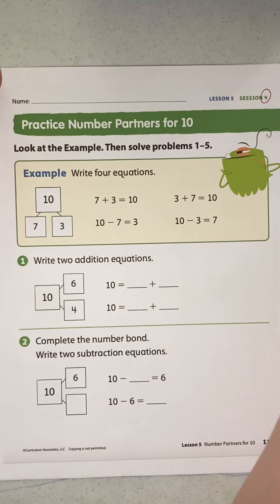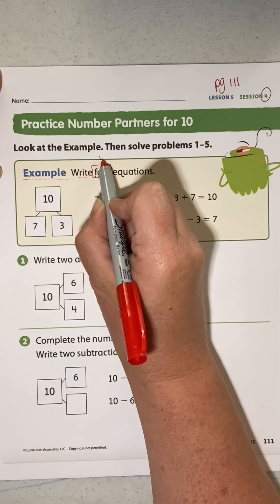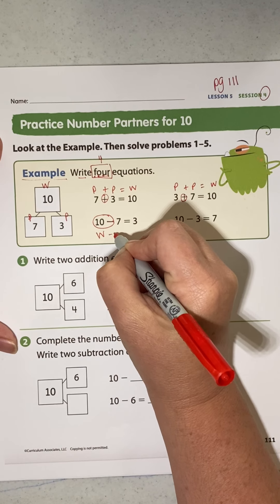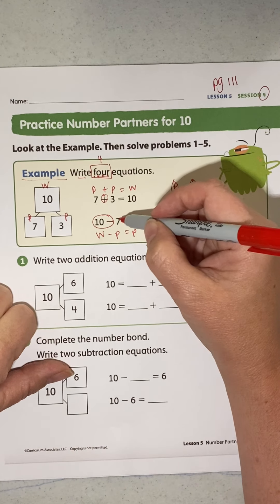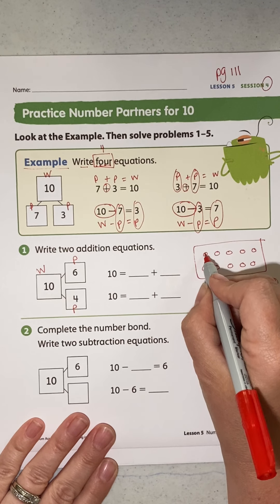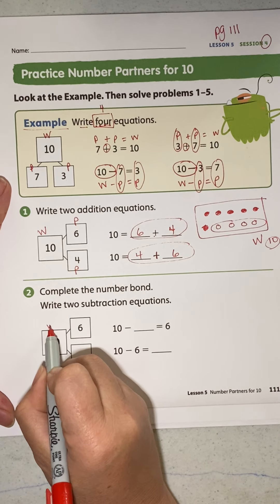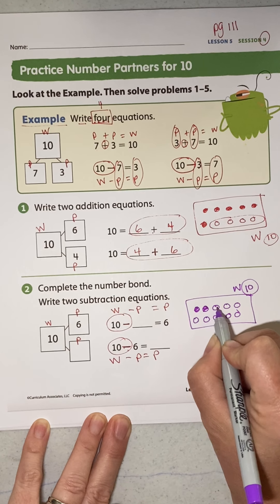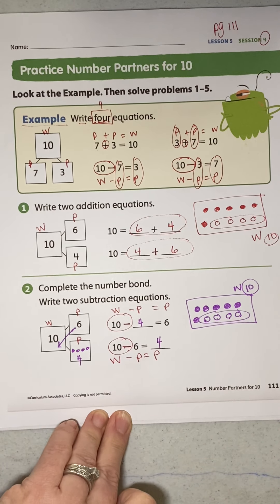L5 S4 Pg 111 Number partners for 10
1st grade Ready Math